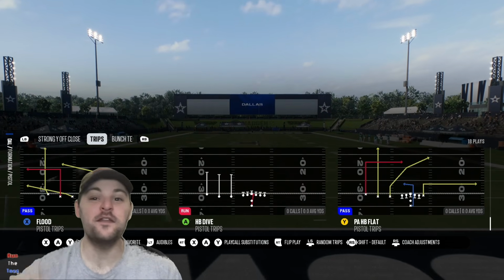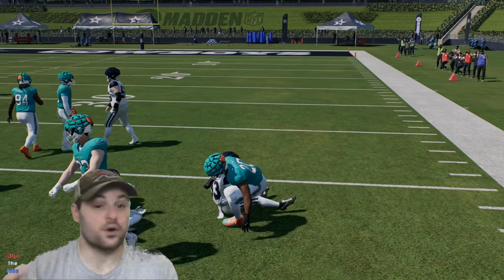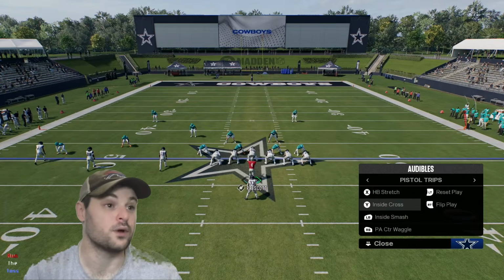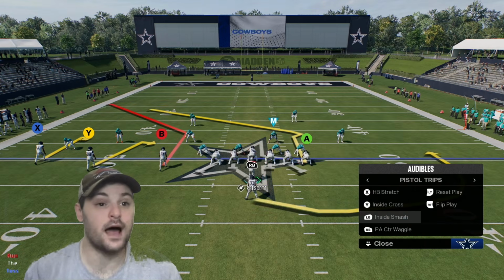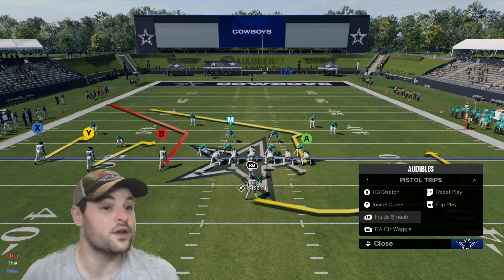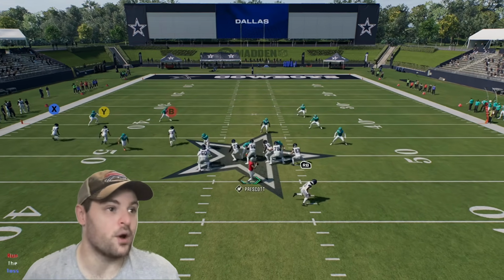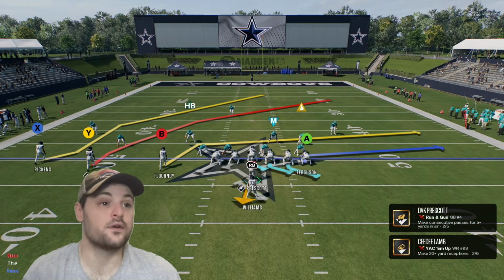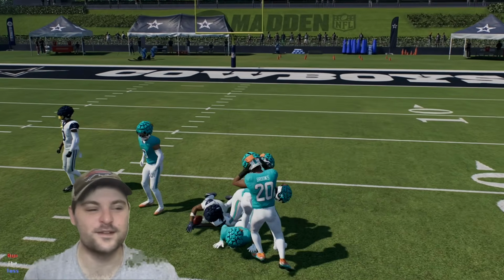INSTANT OFFENSE! Pistol Trips Mini Scheme | Madden 27 Tips & Tricks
This video was a madden27 offensive mini scheme video out of the Dallas Cowboys playbook. Let me know what you want to see next!